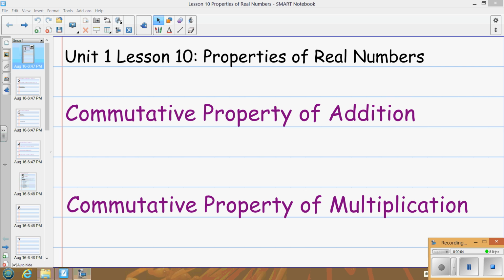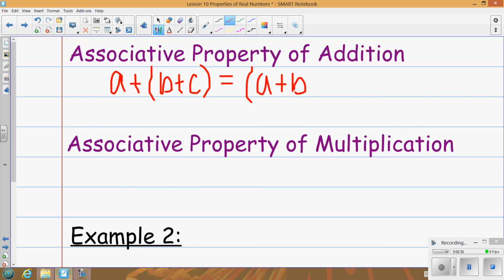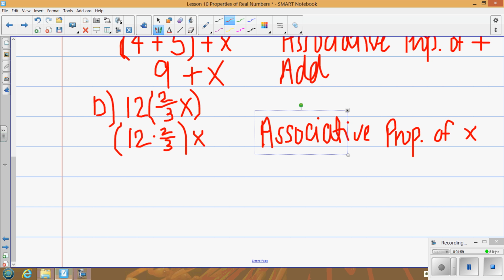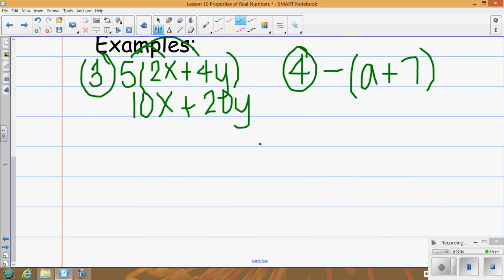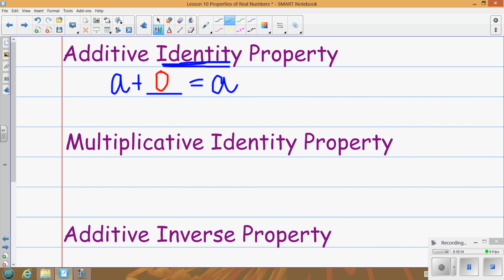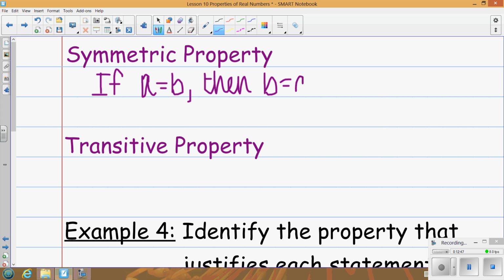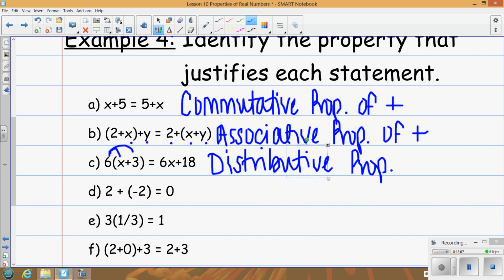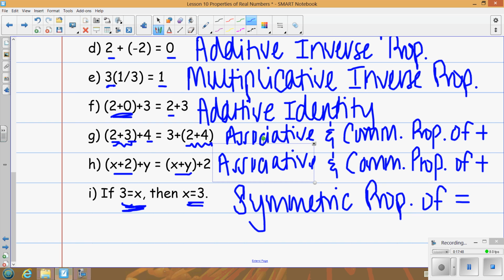Unit 1 Lesson 10 Real Number Properties